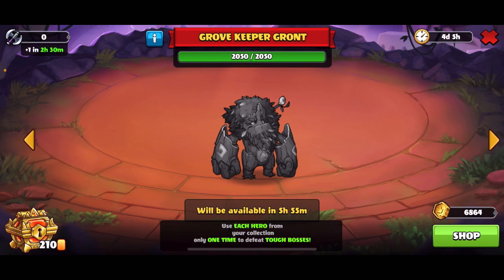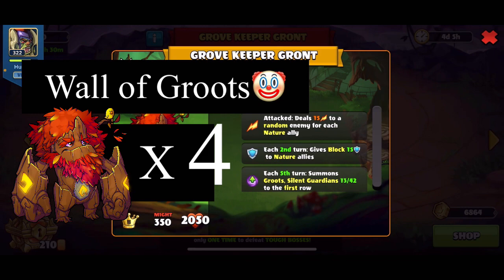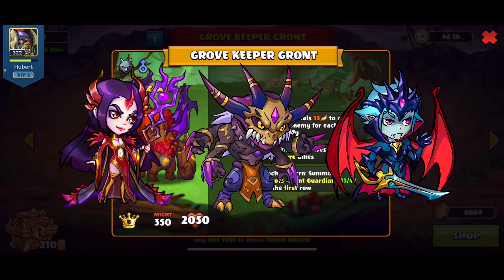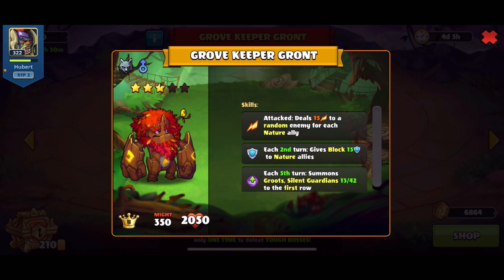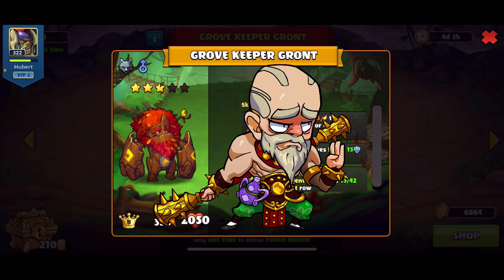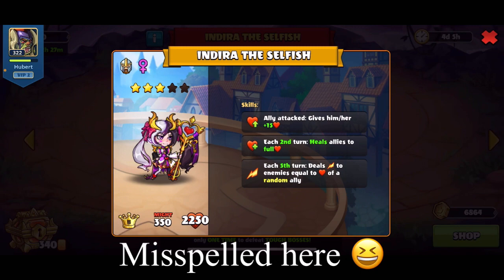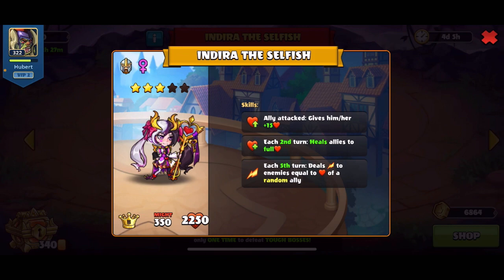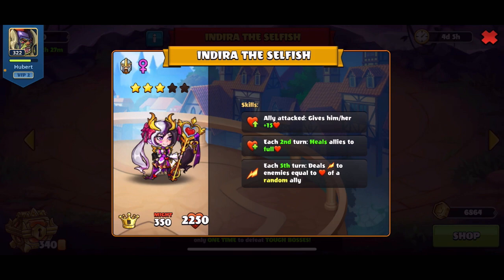Pit | 7th and 8th bosses Review and Counters (Rotation 3)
0:00 Start
0:05 7th boss
1:08 Suggested solutions
2:23 8th boss
2:56 Suggested solutions
3:59 Outro